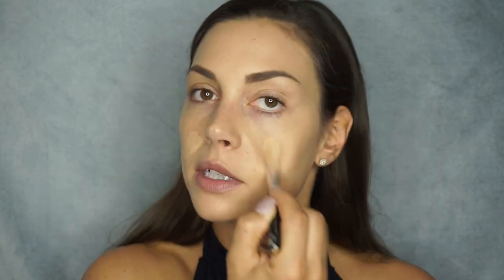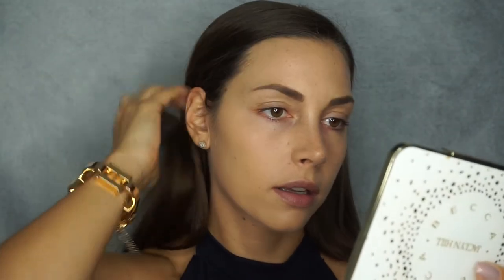Full Cover Foundation rutine for Super DRY Skin - Without adding oil!